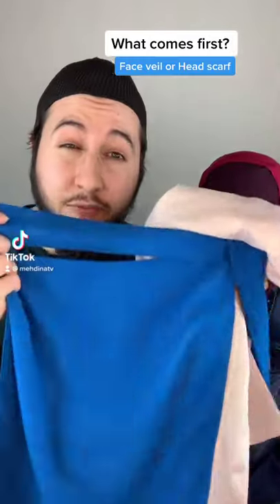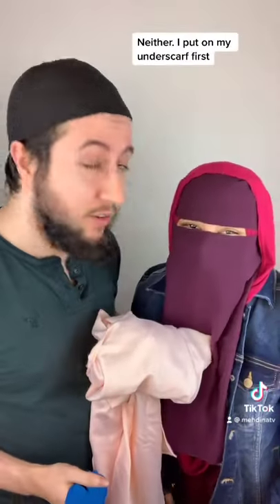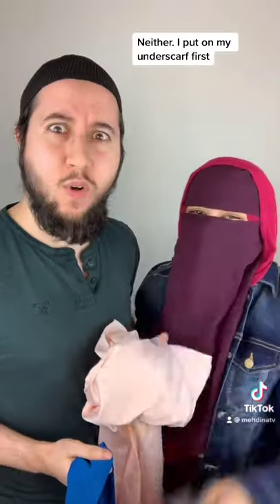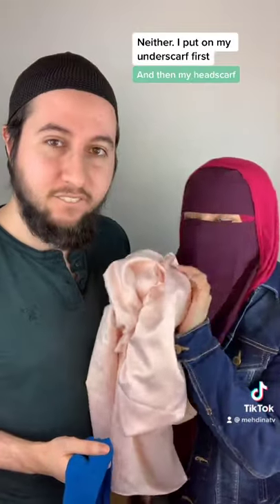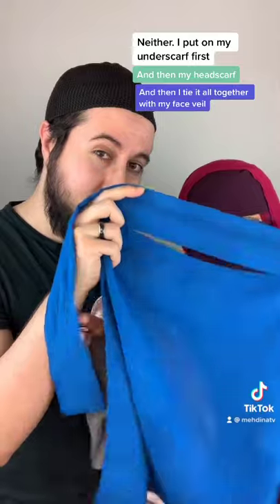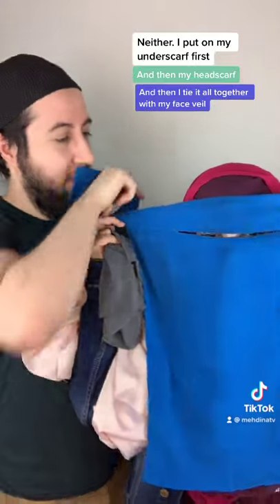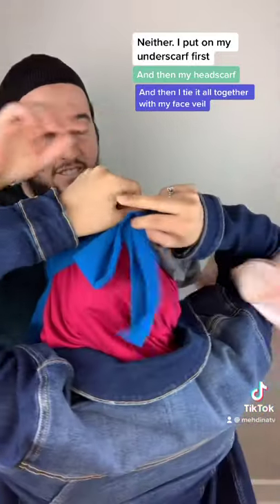Niqab or Hijab - what comes first?